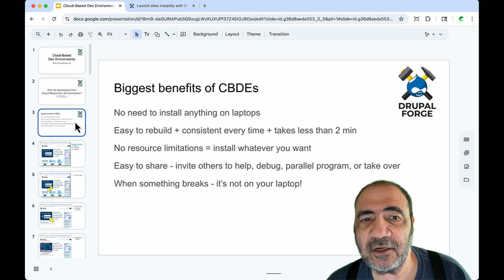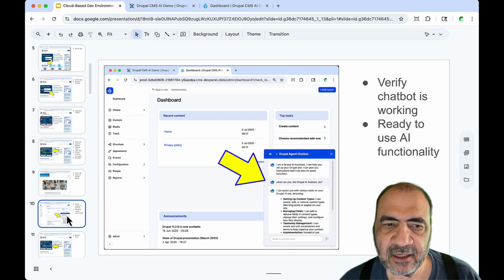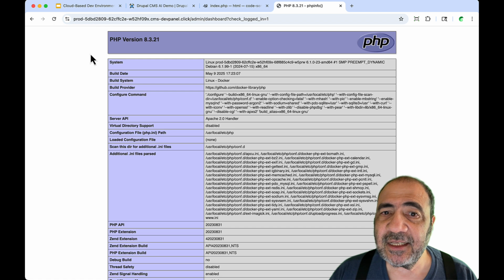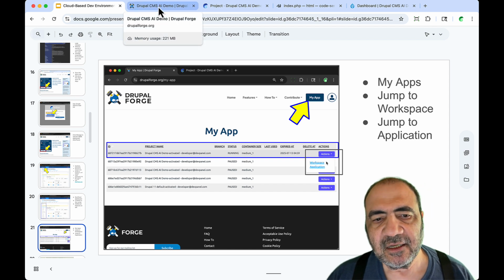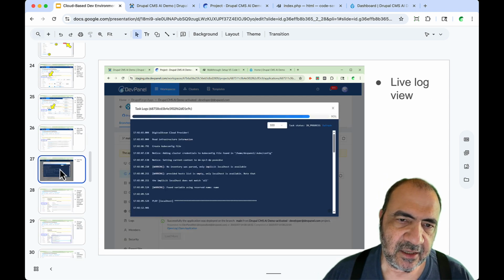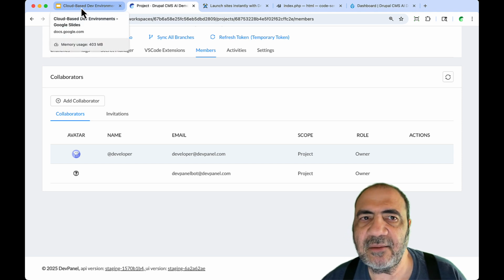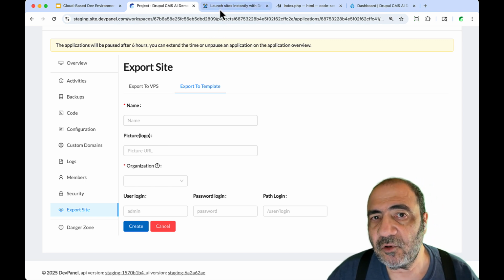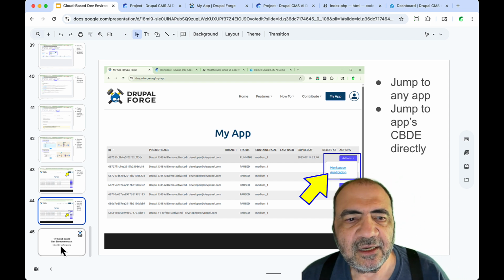Mastering Drupal AI: Use Cloud Based Dev Environments (CDBEs) on DrupalForge.org for learning AI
+ follow along with this video.

About this video: Discover how Drupal Forge simplifies and accelerates your Drupal AI learning experience! This video takes you on a detailed tour of Drupal Forge's Cloud-Based Dev Environment (CBDE), highlighting its ease of use, rapid development, and testing environments with built-in AI capabilities. Sites launch withing 5 seconds and come with AI keys pre-installed so you can hit the ground running.

🔹 What You’ll Learn:

* Launch Drupal sites instantly - in less than 5 seconds - no installation needed!
* Access pre-configured Drupal CMS with AI integration in seconds.
* Utilize built-in Visual Studio Code (VS Code) right in your browser.
* Enjoy hassle-free collaboration with easy sharing features.
* Run live edits and see instant results, just like local development.
* Save and manage multiple Drupal demo sites effortlessly.
* Understand timed demo features, site persistence, and automatic site pausing.
* Leverage advanced management tools like backups, logs, and custom domain setup.
* Explore exporting Drupal sites to your own VPS easily.
* Get a sneak peek at upcoming Drupal Forge template sharing features.

Perfect for developers, teams, educators, and businesses, Drupal Forge is your go-to platform for seamless Drupal development, demonstrations, and deployments.